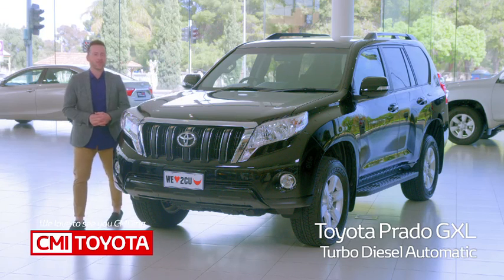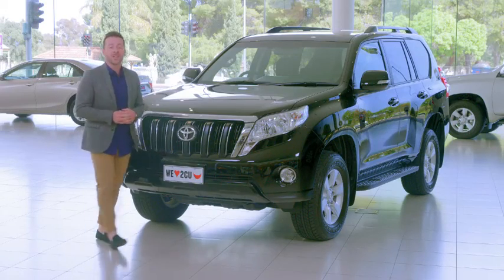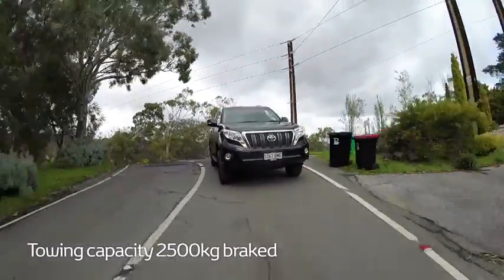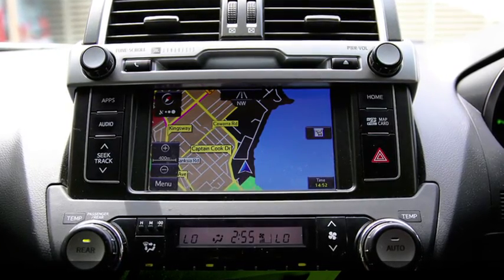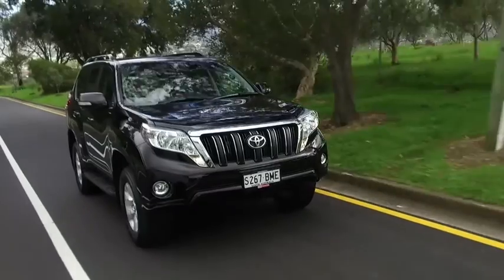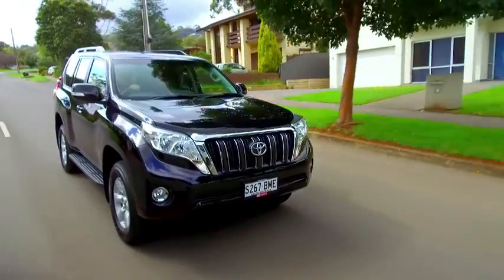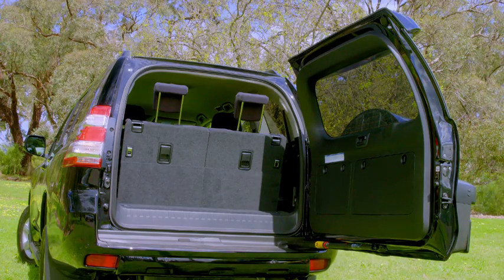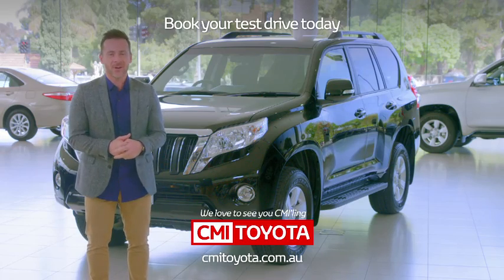2016 Toyota Prado GXL Turbo Diesel Automatic Wagon review by CMI Toyota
CMI Toyota's review of the 2016 Toyota Prado GXL Turbo Diesel Automatic Wagon

CMI Toyota
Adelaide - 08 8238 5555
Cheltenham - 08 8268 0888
Christies Beach - 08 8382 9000

Welcome to CMI Toyota's review of the Toyota Prado GXL Turbo Diesel, the epitome of rugged four-wheel driving elegance.

Prado comes with a range of car features and clever design elements that equip it for many conceivable off road situations while ensuring that it is a completely practical and comfortable car about town.

The new Prado is a highly sophisticated aerodynamic package. Not only is the sleek shape utterly stylish, it has also been designed to help improve handling and overall performance.

Particular attention has been paid to refining the aerodynamics around the front bumper, tyres and wheel housings. And while we’re talking exterior design this GXL model comes standard with front fog lamps, roof rails and side steps ensuring safe and easy access to and from the vehicle.

Also standard on the GXL model are the 17” alloys wheels which look great, plus a full sized spare wheel is fitted across the range.

But it’s not just a pretty face, Prado has plenty of 4WD grunt to handle the tough stuff. It can tow heavy loads and is jam packed with intelligent features beginning with smart entry and start.

Inside, every feature and control is carefully located for maximum practicality and visibility. With steering wheel controls standard across the range, you can control a wide range of features and functions from radio station choice, to audio volume and phone calls, without taking your hands off the wheel.

You’ll love the three zone climate control air conditioning, plus satellite navigation and nine speaker audio system operated by a simple touchscreen. They’ll ensure you’ll always arrive refreshed and relaxed.

Now is Prado’s performance as good as its stunning looks? You bet. Prado has plenty of 4WD muscle to take the rough stuff and tow heavy loads.

The 2.8 litre Turbo-diesel six speed auto delivers a silky smooth 130kW of power and an awesome 450Nm of torque. What’s even more impressive is this engine doesn’t play havoc with fuel efficiency, with a 150L fuel tank that’s an amazing range of around 1,700km for those long road trips.

When you’re off road the many intelligent technology features give you added peace of mind. The Active Traction Control eliminates wheel spin on slippery surfaces. And when traversing steep slopes, Hill-start Assist and Downhill Assist help prevent rolling backwards or descending too fast.

Let’s talk about safety. When parking, the reversing camera and rear parking sensor makes it all a breeze. And if you’re towing, Trailer Sway Control suppresses trailer sway.

Prado’s ‘Safe T-Cell’ body is designed to take impact from the front, rear and sides, while the seven SRS airbags help with all round protection.

Stability and traction control helps with cornering and the latest in braking technology helps deliver the shortest, safest braking distance.

And when it comes to spacious comfort, Prado really delivers. The seven-seat configuration features a 40:20:40 split sliding, second-row and a 50:50 split fold flat third row allowing so many configurations for passengers and your cargo. The slide function on the second-row seat means there's ample of legroom for even the tallest passengers.

So that’s the Prado GXL Turbo Diesel. Impressive isn’t it? You’ll also be impressed with its great value, and knowing that it’s covered by Toyota’s capped price service program plus Toyota’s 3 year 100,000km factory warranty.